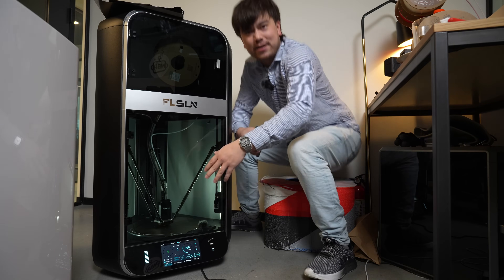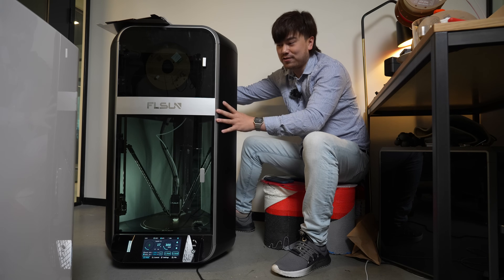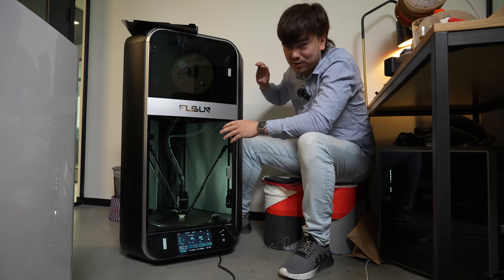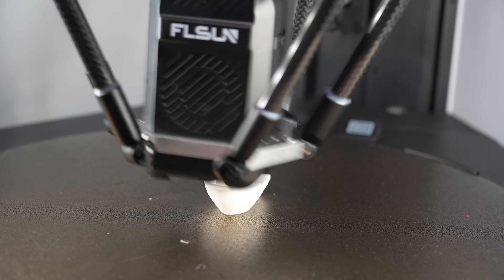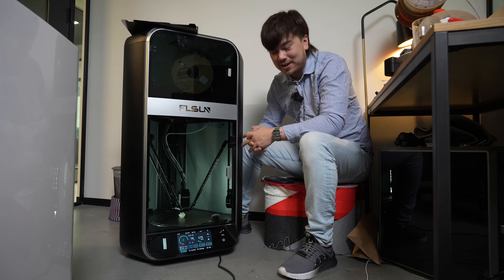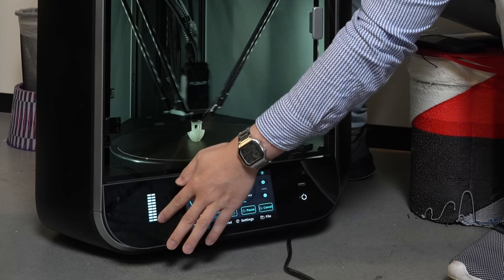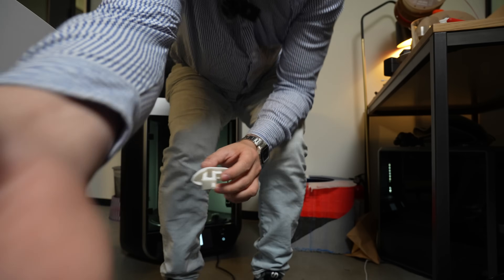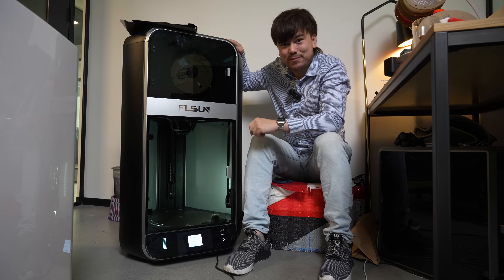FLSUN S1 - World's Fastest Production Printer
Bmambo Fanboys Mad 🤣 X1C too slow and Bad

0:00 Eight Minute Speed Benchy Rant
8:00 Print Quality